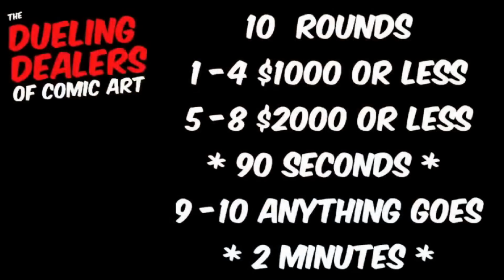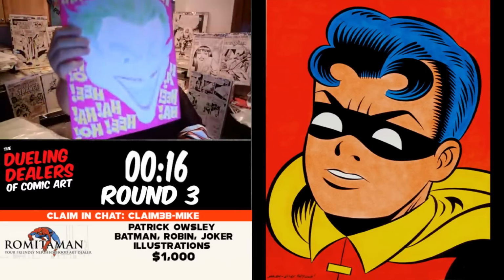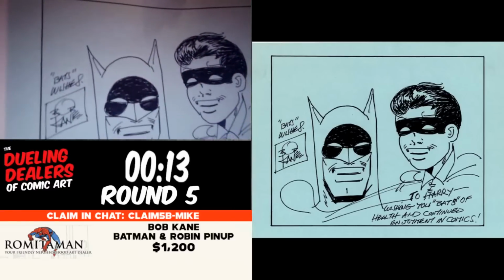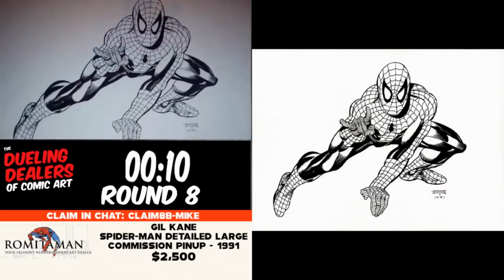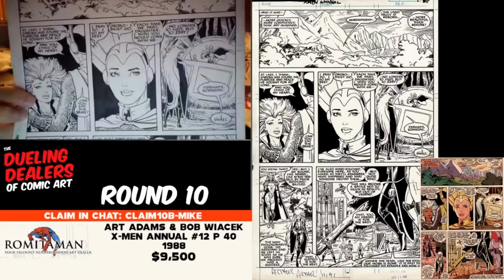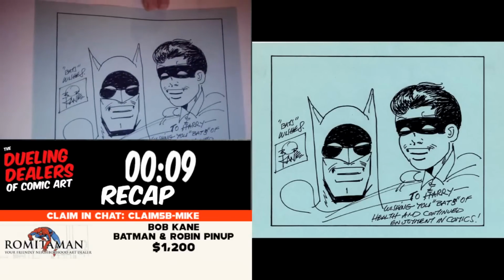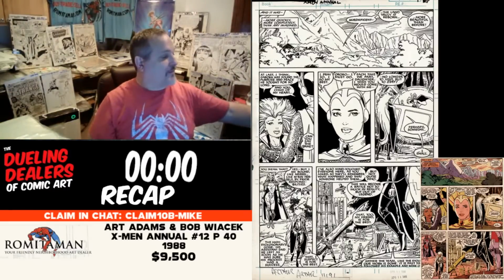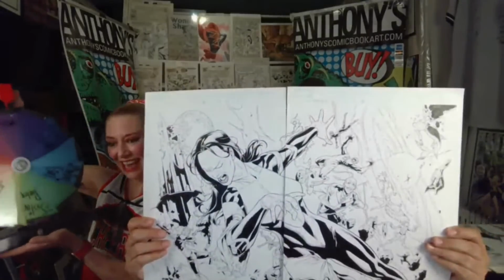The Dueling Dealers of Comic Art Episode 134 - Original Comic Art For Sale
The Dueling Dealers of Comic Art is a live streamed show where two Comic Art Dealers present original artworks for sale in a live Claim Sale format.

Don't accept IMITATIONS! We're 100% ORIGINAL - and ALWAYS FRESH!

Each episode of The Dueling Dealers of Comic Art will last around 90 minutes, so you can anticipate each round to be filled with competitive banter and salesmanship, as both Dealers get the chance to present their artwork for sale to the audience. Neither Dealer will know what artworks the other is bringing to the bout, making each round more entertaining than the last. If you watched last week's show you can expect a lot more of the same!

If you see something you want to purchase during the show, you have to be the first one in the live stream chat on YouTube to type "CLAIM1A-MIKE", where the # represents the Round the artwork was shown and the name is the first name of the dealer - MIKE or ANTHONY.

The prices listed do not include Shipping and Handling, so please wait to be invoiced before sending payment. Based on Dealer inventory, you can expect the price ranges per round to vary for future Episodes of the Dueling Dealers of Comic Art.